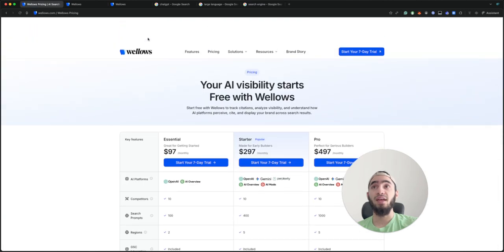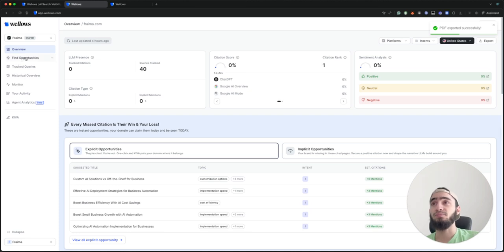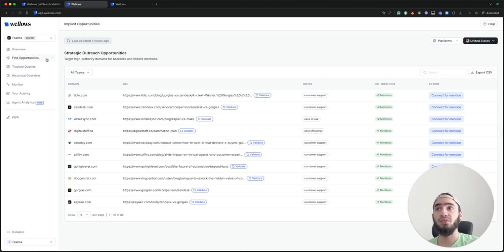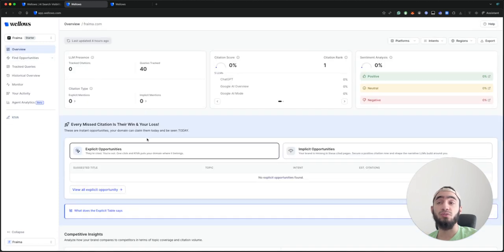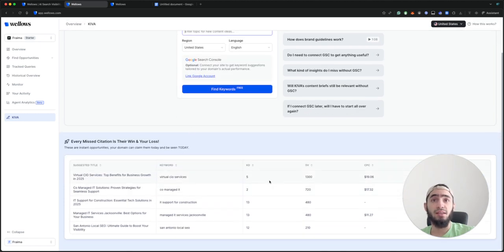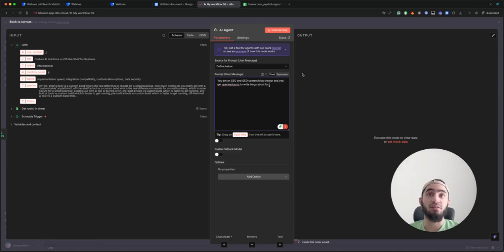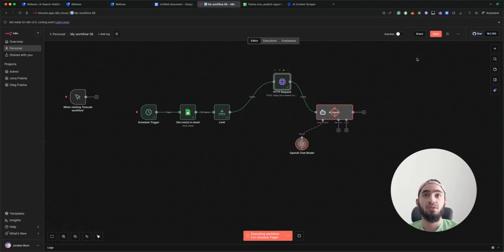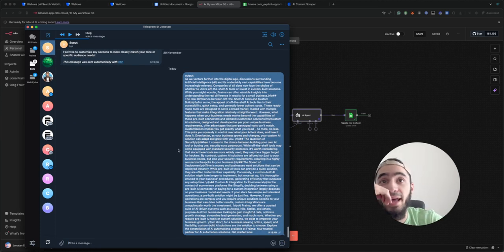How to Rank on AI Models: Real GEO Strategy + Automation Build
In this video, I discuss the rise of large language models like ChatGPT and how they are transforming search behavior, leading to the emergence of a new field focused on generative optimization engines.

I introduce Wellows, an AI search visibility platform that helps optimize content strategies by providing insights into queries and opportunities for automated GEO content creation.

I walk you through the platform's features, including tracking citations and monitoring keywords, which are crucial for improving SEO.  This is the future of search visibility — how companies in 2025 are ranking not on Google, but inside ChatGPT, Claude, Mistral, Perplexity and other LLMs.

I encourage you to explore Wellows and consider how you can leverage these tools to enhance your visibility in AI Search Engines. Offering GEO optimized content is one of the most "in-demand" services to do right now, giving freelancers, writers and automation builders a powerful niche and vertical to build in.

This upgraded workflow, can be found in my Skool community.

For the first time ever, we’re entering a world where people search directly inside AI tools, and this shift has created an entirely new field.

In the end, I show exactly how to automate the entire process using n8n.

You’ll learn how to:
✅ Discover high-value AI queries
✅ Generate optimized content briefs
✅ Build automated blog creation workflows
✅ Push content directly to your CMS
✅ Build an AI-powered GEO engine for clients (and charge thousands)

Whether you're a founder, marketer, SEO expert, or AI automation builder, this tutorial will give you a new niche and a real revenue opportunity.

If you want to build this exact automation (and 50+ more), join the AI Automation Club — currently $9 before the price increases:

Inside you get:

My full automation workflows
AI agent templates
GEO engine builds
Client acquisition systems
Weekly Q&A + community support

🔥 This is the best time to learn AI automation — the GEO niche is exploding.

00:00 – Why AI search is replacing Google
00:29 – The birth of GEO (Generative Engine Optimization)
00:46 – Why LLM visibility matters for every business
01:13 – Quick overview of how LLMs index information
01:50 – SEO → GEO: the shift in user behavior
02:11 – Introducing Wellows (AI Search Visibility Platform)
03:00 – Dashboard walkthrough & brand query tracking
04:06 – Exporting citations & analytics
05:10 – Finding content opportunities (Explicit vs Implicit)
07:12 – Outreach workflows using Wellows
08:05 – Why GEO is a high-income niche for automators
09:35 – Historical tracking & improvement insights
10:26 – Keyword/brand alerts
10:54 – How to generate optimized content with Wellows
12:26 – Full content brief generation
13:14 – Using content briefs for LLM blog creation
13:52 – Cost per click insights & keyword strategy
14:18 – Building the GEO automation in n8n
15:26 – Connecting spreadsheets + scheduling
16:44 – Creating the AI content agent
17:31 – Scraping your website for contextual data
18:51 – Prompt engineering for GEO content
19:25 – Running the workflow (full demo)
20:15 – Reviewing the generated blog
20:58 – Updating sheet status dynamically
21:44 – Filtering logic & workflow reliability
22:19 – Automatic website posting workflow
23:18 – Live demo: automated blog publishing
24:03 – Why GEO is a game-changing niche for agencies
24:28 – Join the AI Automation Club
24:41 – Final thoughts + next steps